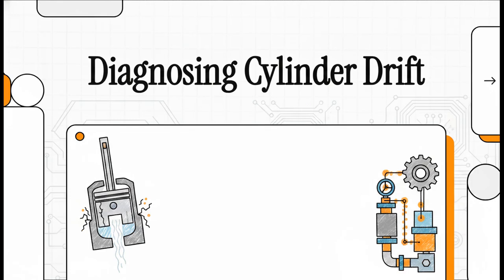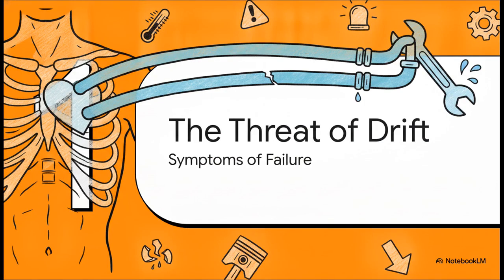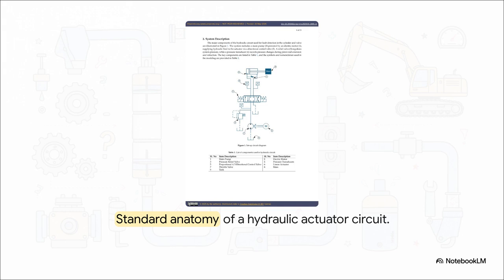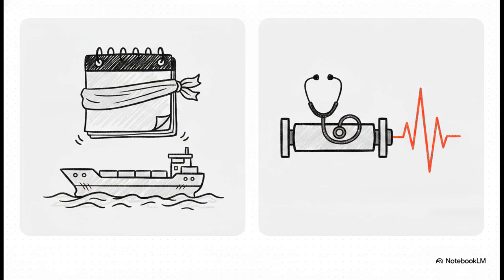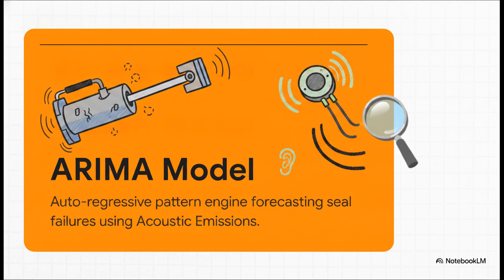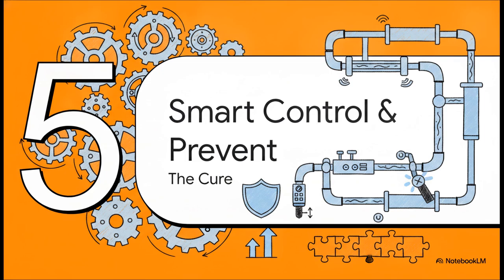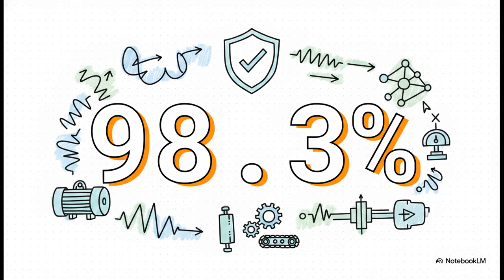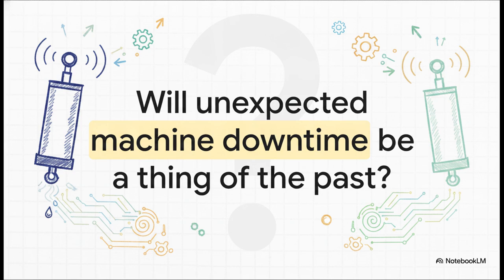Cylinder Drift Diagnosis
This video explains cylinder drift causes and diagnosis in a hydraulic system.